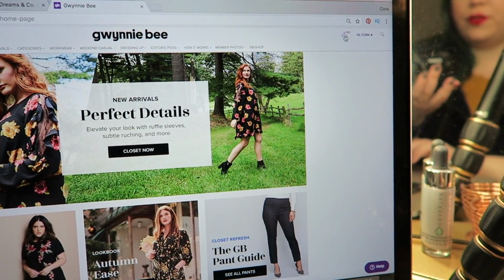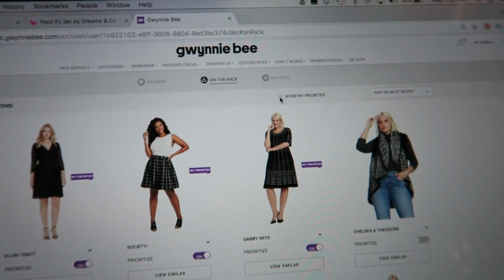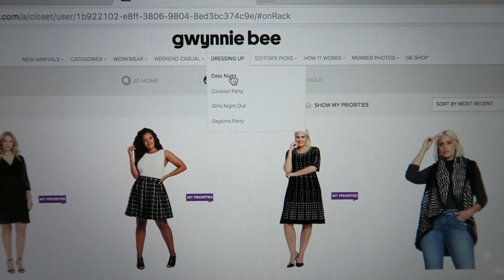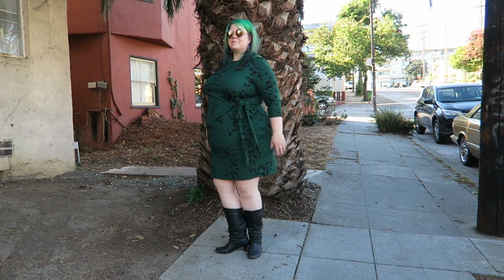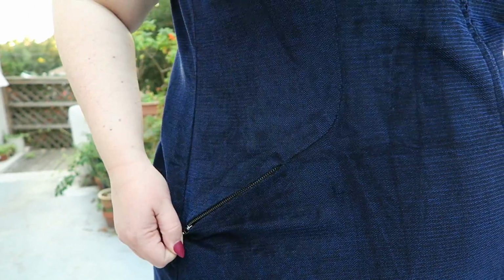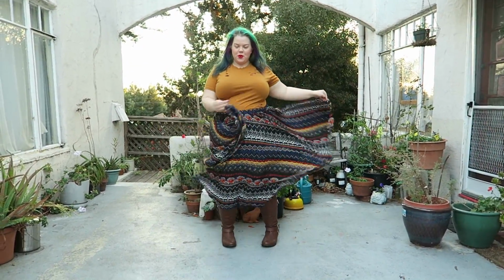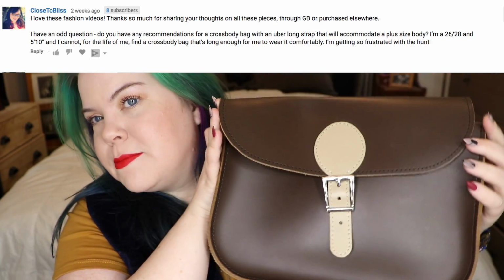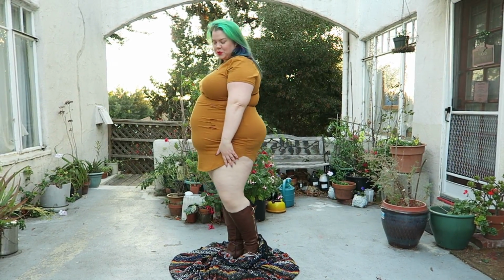Plus Size FALL OUTFITS | Gwynnie Bee Review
Hello Babes! Try Gwynnie Bee free for the first 30 days!

 Get Ready for a HUGE Gwynnie Bee Review! I tried so many amazing things last month, from kimonos and sweater dresses to a few returned favorites! I love doing this monthly plus size try on haul review of Gwynnie Bee, and Showing you guys how I think Gwynnie Bee is worth it.

|| SOCIAL ||

S N A P C H A T vintageortacky

Vintageortacky
2601 Blanding Ave

I can find an affiliate link for just about any product on the market so trust me, there is no bias for me to recommend one product over another based on my potential to earn a commission, and I often recommend products where there is not an affiliate link because I just like it and I think you’d like it too. Feel free to not use them if that makes you feel uncomfortable.